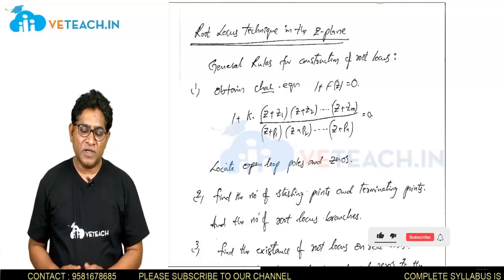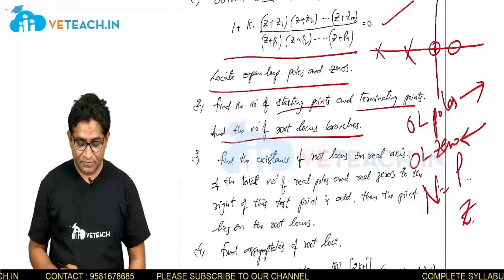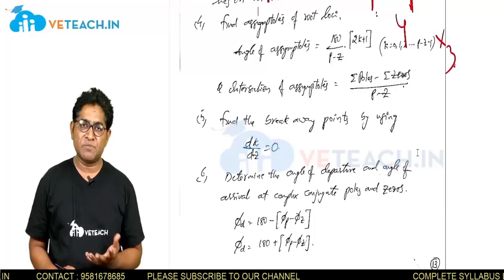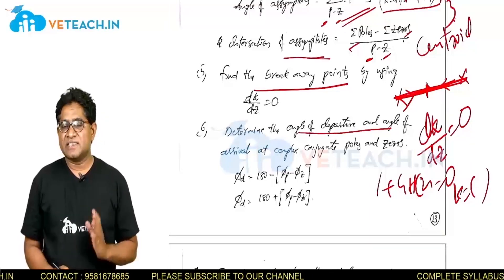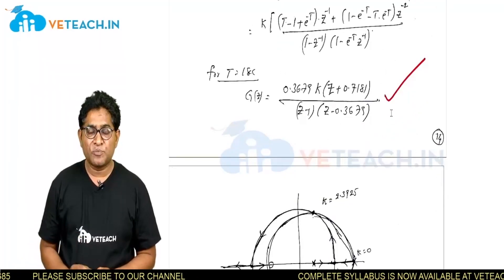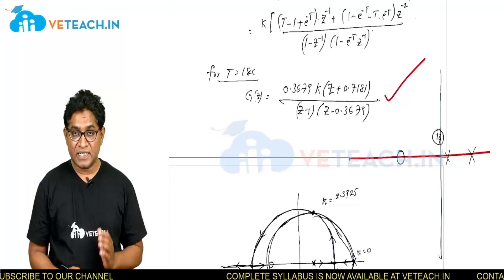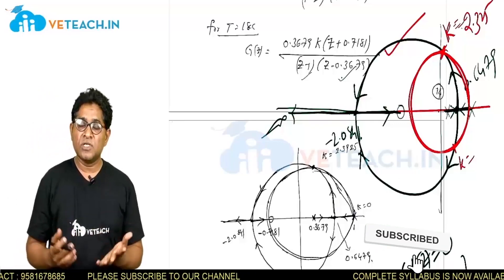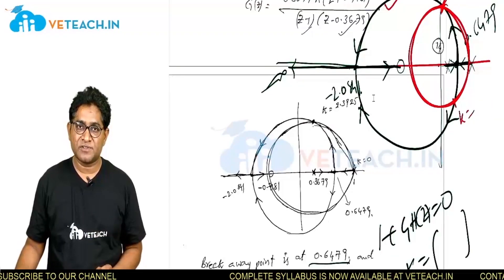Root locus technique in the Z-plane || Digital Control Systems || EEE || B. Tech Student Must Watch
In this video, I have explained Root locus technique in the Z-plane

 To understand the concepts of digital control systems and assemble various components
associated with it. Advantages compared to the analog type.
 The theory of z–transformations and application for the mathematical analysis of digital
control systems.
 To represent the discrete–time systems in state–space model and evaluation of state
transition matrix, the design of state feedback control by “the pole placement method.”,
design of state observers.
 To examine the stability of the system using different tests.
 To study the conventional method of analyzing digital control systems in the w–plane.

After the completion of the course the student should be able to:
 learn the advantages of discrete time control systems and the “know how” of various
associated accessories.
 understand z–transformations and their role in the mathematical analysis of different
systems(like Laplace transforms in analog systems).
 learn the stability criterion for digital systems and methods adopted for testing the same
are explained.
 understand the conventional and state space methods of design are also introduced.

Above Android application of Veteach provides following services:
1. B.Tech subjects
2. IELTS
3. TOEFL
4. GRE
5. PTE
6. CAT